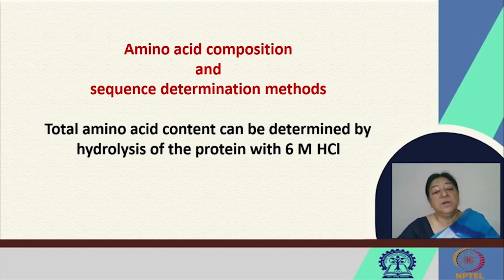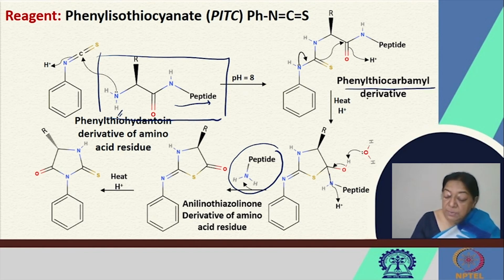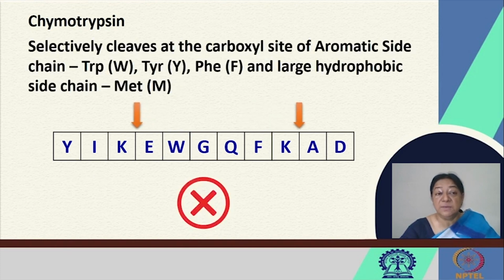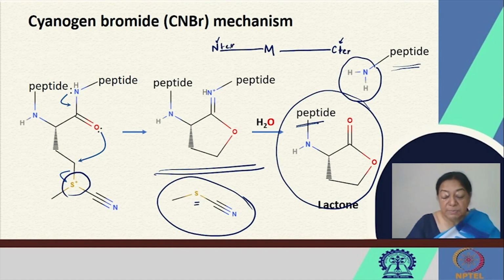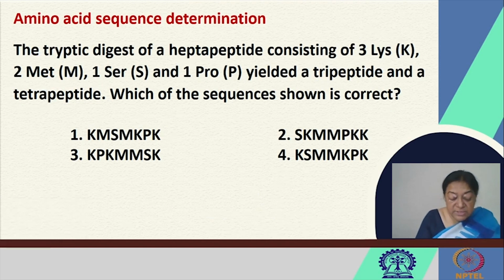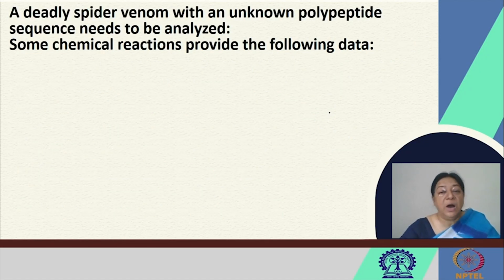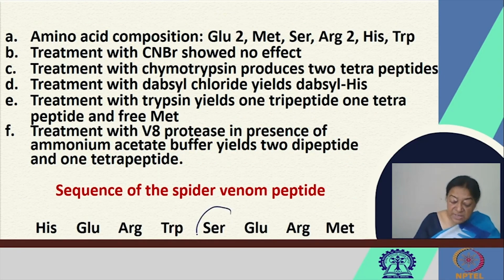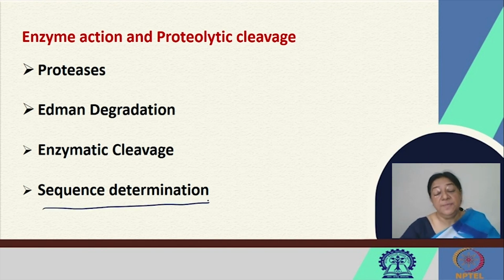Enzyme action and Proteolytic cleavage